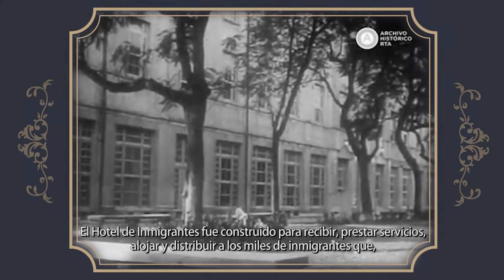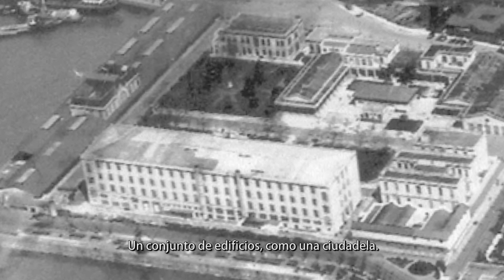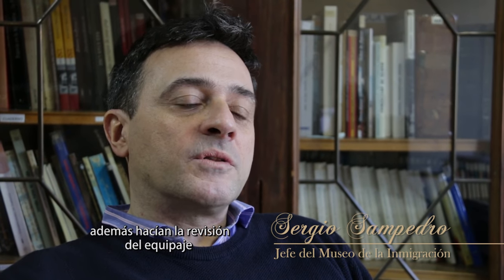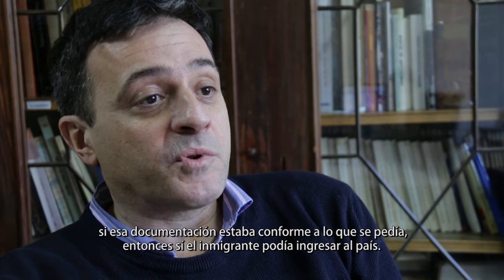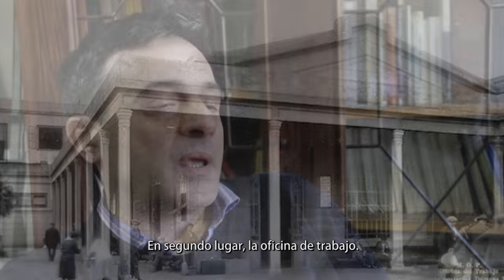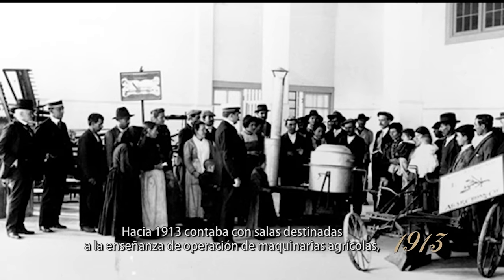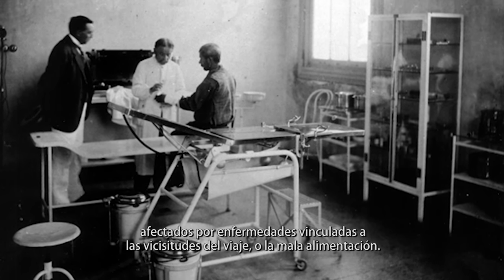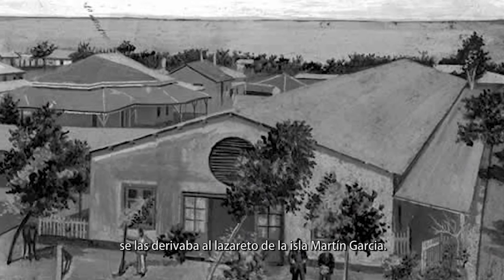El hotel de los inmigrantes (Una mirada histórica)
Dirección y Música Original: Hernán Mazzitelli

Cortometraje documental sobre el Hotel de los inmigrantes,  construido para recibir, prestar servicios y alojar a los inmigrantes de todo el mundo que arribaban a la Argentina